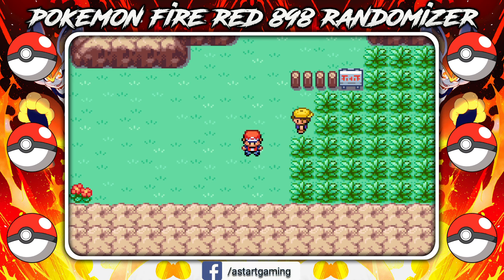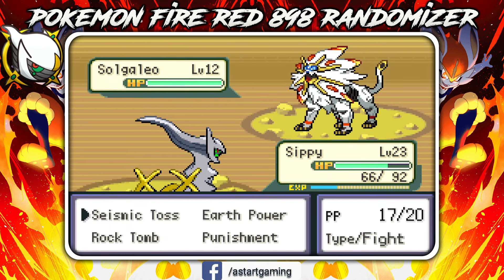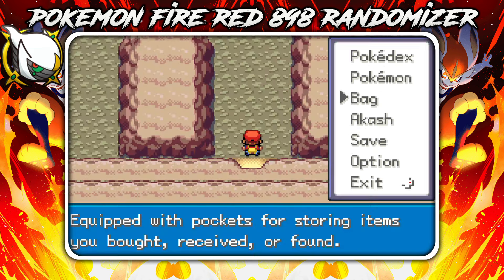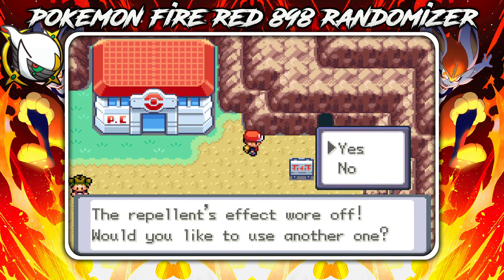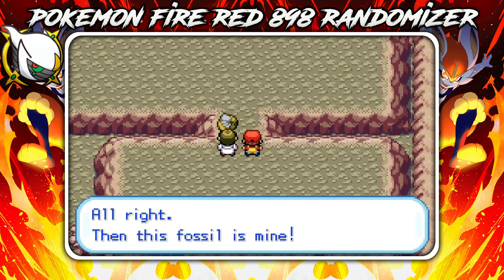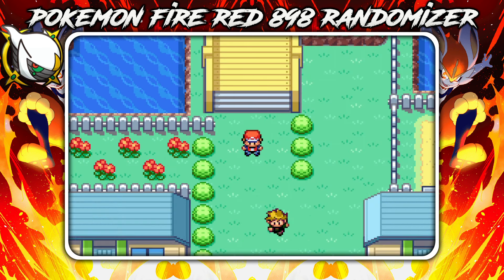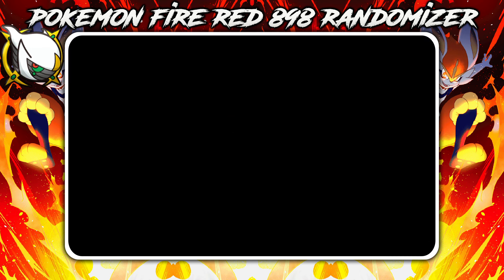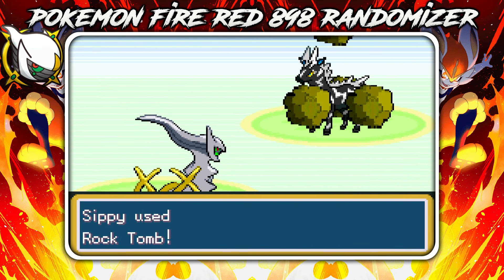Dynamax Arceus Destroyed Misty? Got Bike Voucher! | Pokemon Fire Red 898 Randomizer Gameplay Part 02